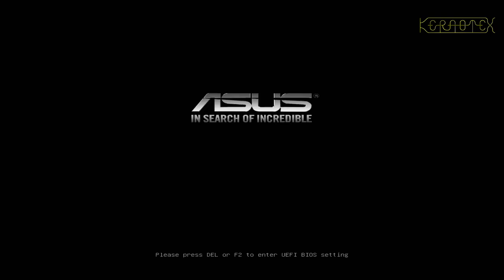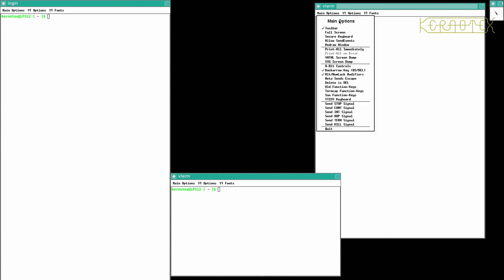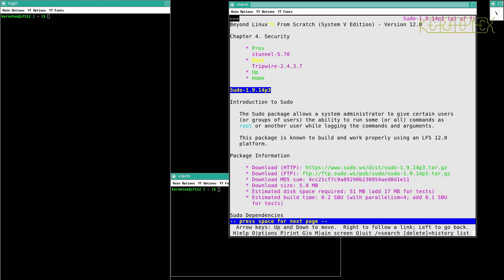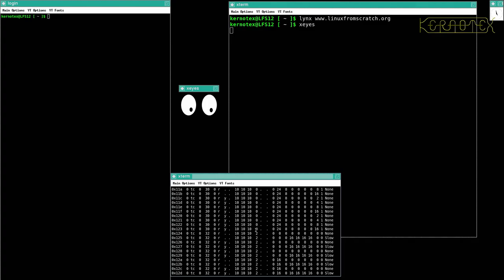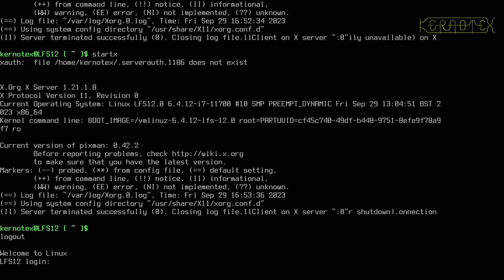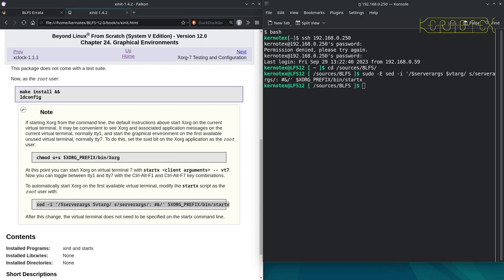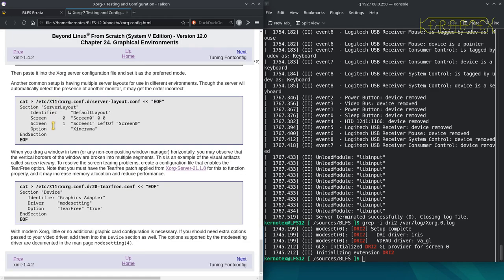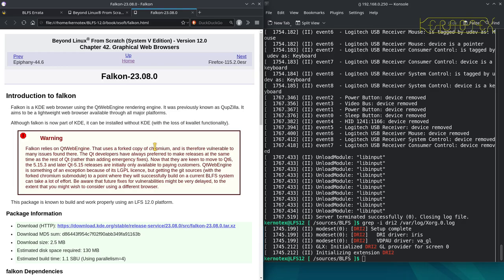11. Testing Xorg GUI - How to build Beyond Linux From Scratch (BLFS) 12.0 Tutorial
A break from building packages to perform some basic testing and configuration of Xorg and TWM.

In this series of videos I show how I build BLFS 12.0 from the basic text-only LFS 12.0 system to a fully fledged desktop PC with a GUI and productivity software such as LibreOffice and Firefox using just the BLFS book.

Although I had initially planned to install just the book-recommended package options, I actually build almost all optional packages to get good coverage of the book meaning that I build almost 1,000 packages from source code by hand. This represents approximately 95% of the book.

If you are interested in building BLFS 12.0 you will need a newly completed LFS 12.0 system. You can follow me building such a system

The end result is a desktop system with a variety of Desktop Managers, Window Managers, Desktop Environments, Web Browsers, Office Software such as word processors and spreadsheets, email clients, image editors and a video production suite. As a bonus I additionally install a couple of games at the end.

Note:
The following packages were installed from BLFS as part of the LFS installation to get UEFI boot functionality and are *not* covered in this series of videos. The numbering of the packages I use in this series includes these six packages. Therefore the packages recorded in later videos in this series starts with number 7: (Wget).

     1 efivar-38
     2 mandoc-1.14.6
     3 Popt-1.19
     4 efibootmgr-18
     5 FreeType-2.13.1 [Reinstall after harfbuzz]
     6 GRUB-2.06

I will cover LFS UEFI booting in future videos.